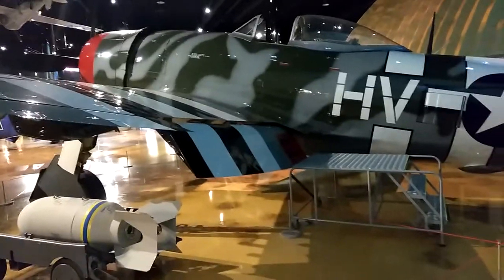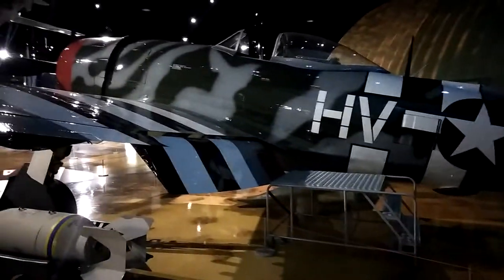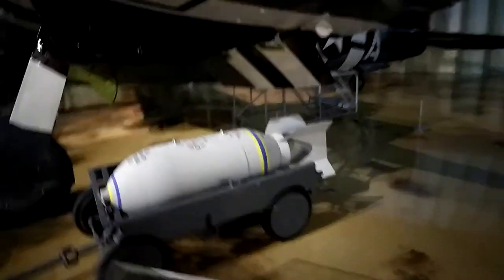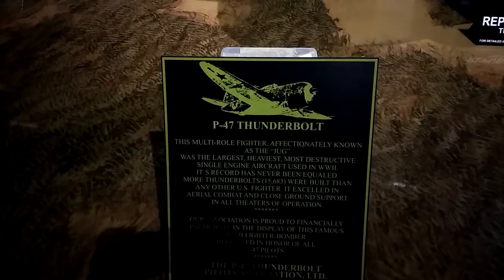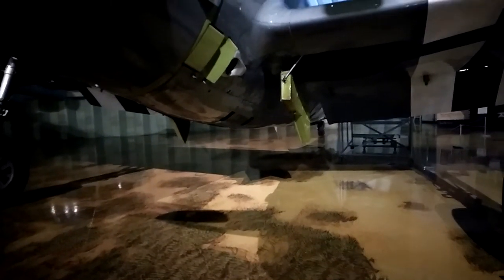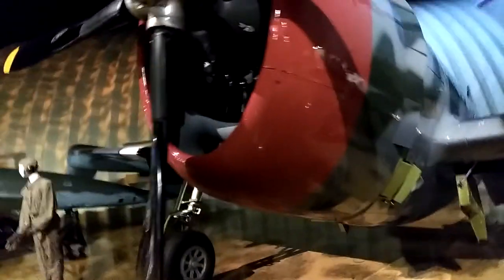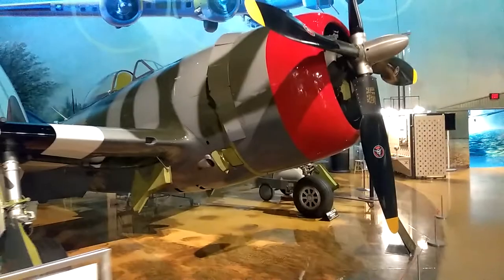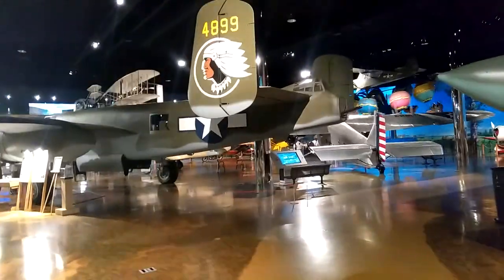The P-47 Thunderbolt